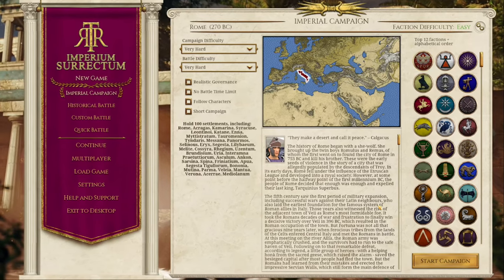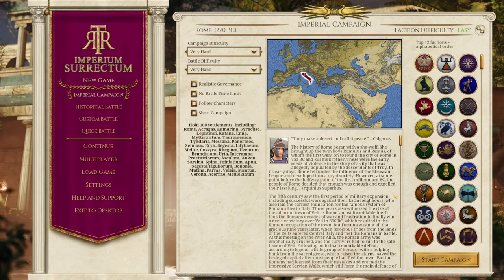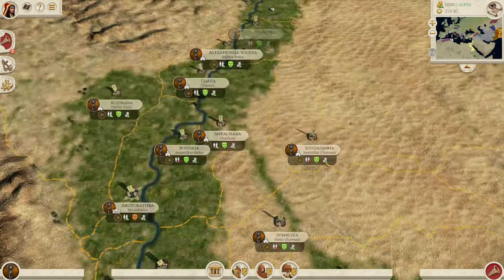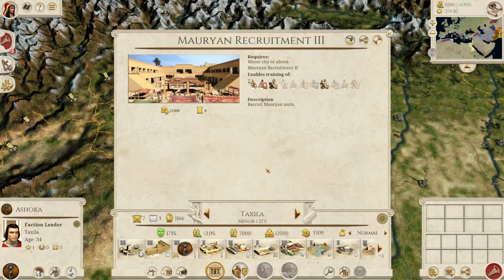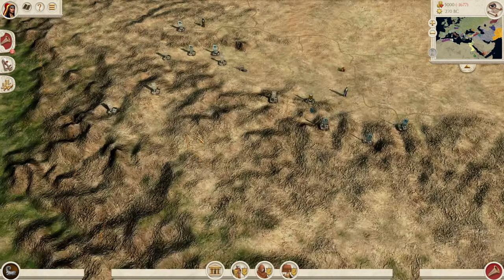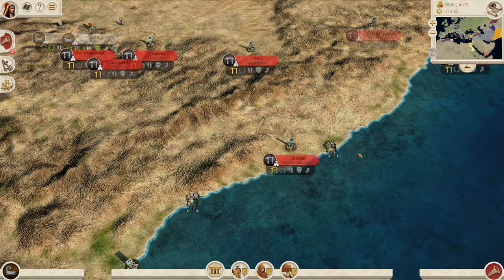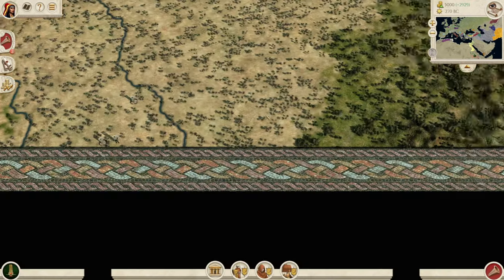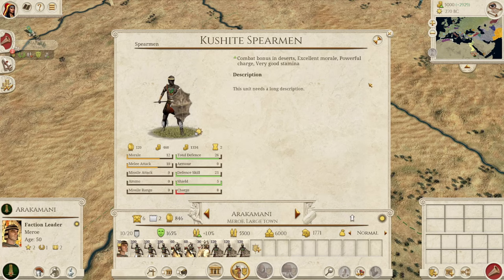UNVEILING THE 4 NEW PLAYABLE FACTIONS in RTR: Imperium Surrectum v0.6! - RIS Weekends - Mod Showcase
RIS Weekends is back, with the second video in the series! Today we'll be showcasing the brand new factions, all 4 of them, that are playable on the map. Can you guess which factions have been added?

RTR: Imperium Surrectum v0.6 brings the Hellenic Update. This will include a new map, new factions, new minor factions, greek flavour and influence. Enjoy!

In this version you will find, among many other things:

32 Playable factions, including 11 brand new ones: Baktria, Epeiros, Achaian League, Aitolian League, Athens, Syracuse, Rhodes, Massalia, Kyrene, Boiotian League & the Saka!

00:00 Welcome Back To RIS Weekends!
00:20 4 New Factions!
1:20 Thank you to Solon
2:05 Comment What You Think The Factions Are
2:30 Faction 1
8:00 Faction 2
13:40 Faction 3
19:00 Faction 4
26:00 Subscribe, Like and Comment!

RTR Imperium Surrectum update